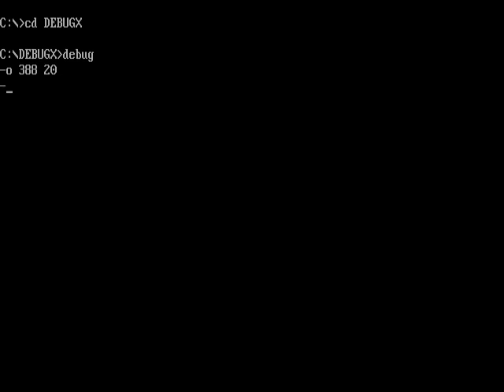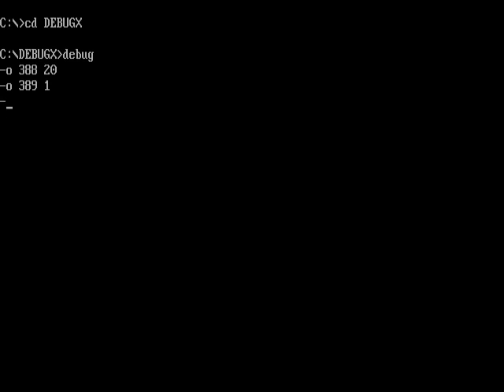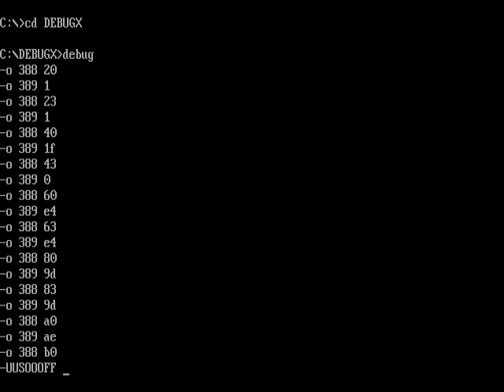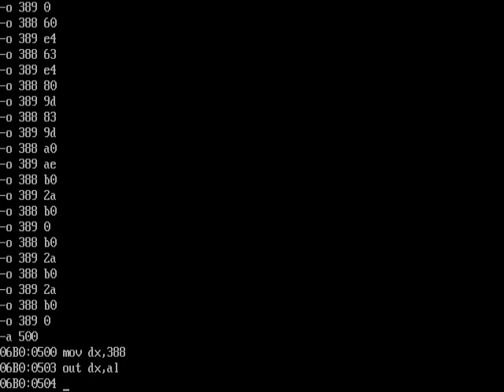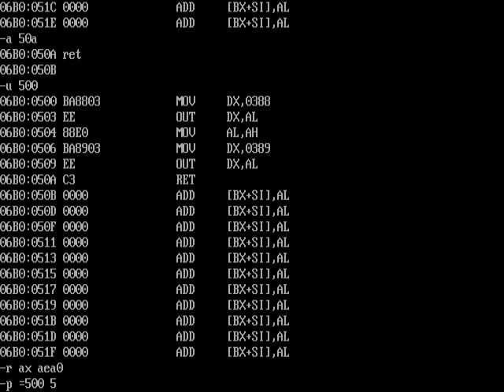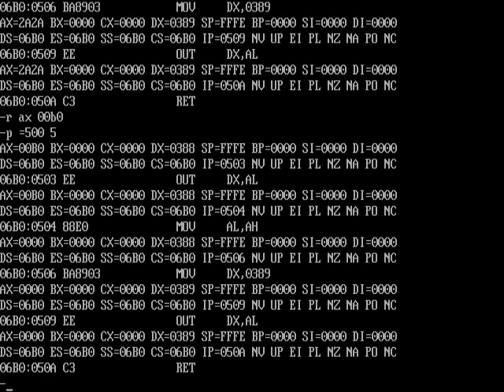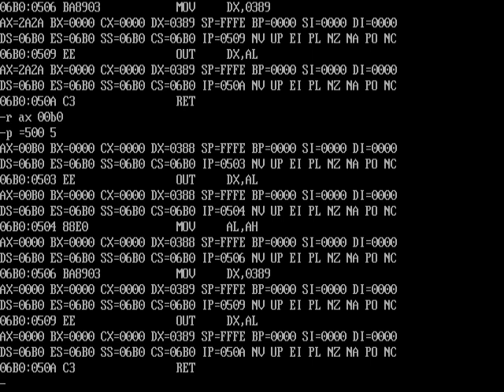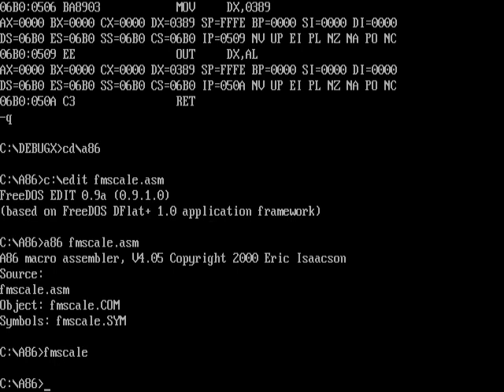How to program for the AdLib sound card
The AdLib was the first widely-used sound card for the PC. But how do you use it? Here's how!